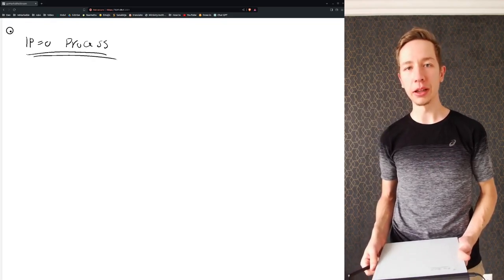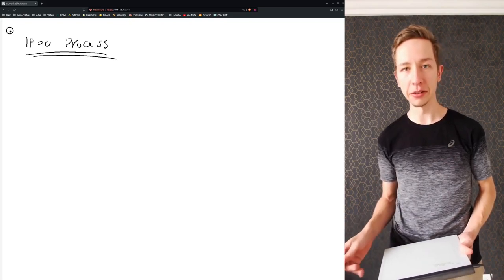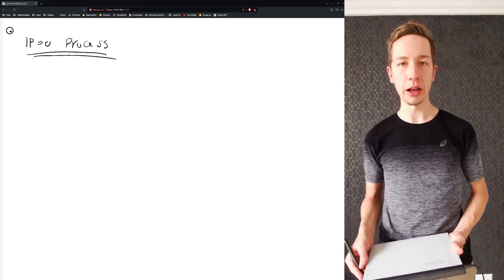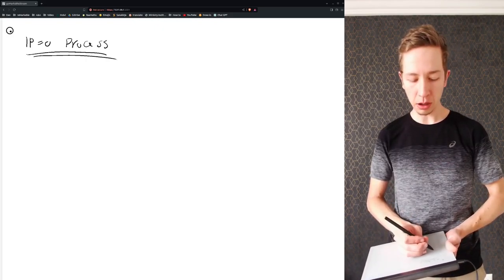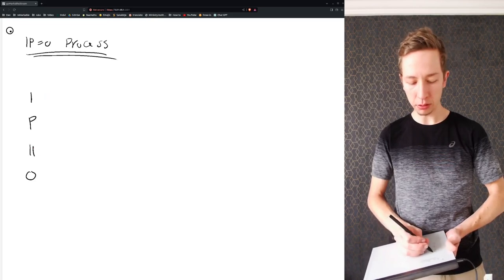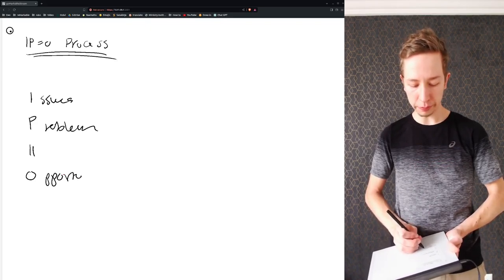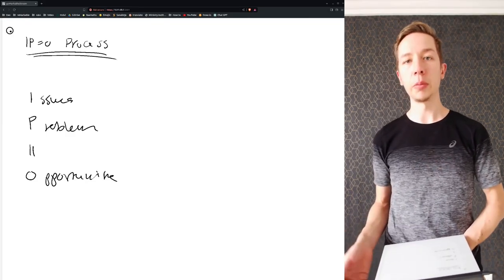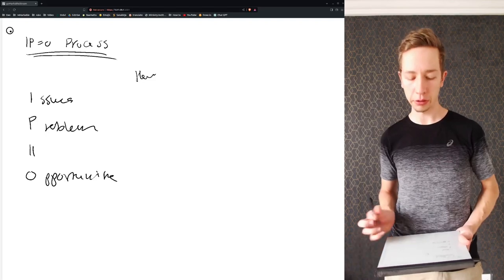Leadership Reflection: Teams that Transform Issues into Opportunities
Have you ever wondered, how your team meetings could be more motivating as well as effective? The IP=O -process, discussed in this video, provides an excellent tool for growing organizations to utilize their teams in an effective manner, keeping the meetings on-target and effective. I highly recommend checking this one out, as it will form a major building-block in your Maximum CEO -leadership style.

00:00 Intro & What IP=O is?
01:15 IP=O is applied recursively
02:29 Step 1. Face the facts
05:01 Step 2. Face the problem together
06:24 Step 3. Direct a team/teams to come up with a wise plan
08:53 Steps 4. & 5. Planning & execution
12:13 The beauty of involvement
13:16 Outro